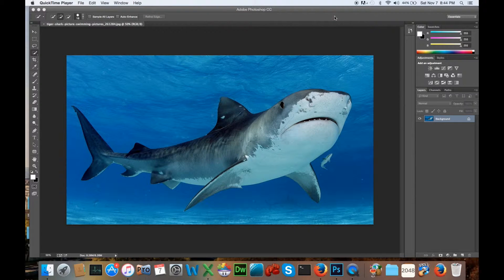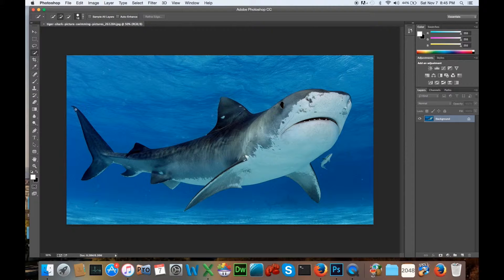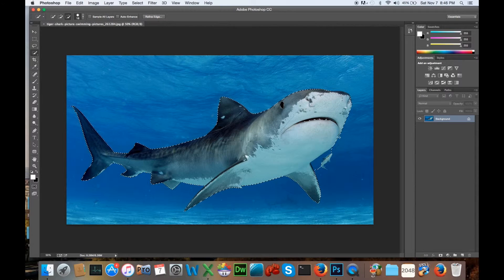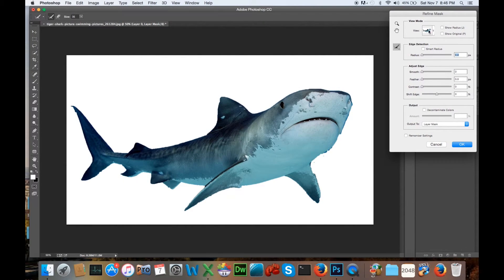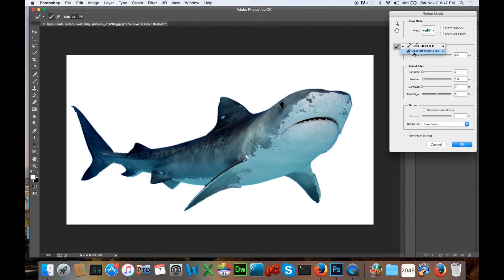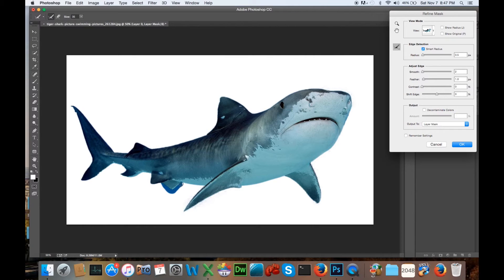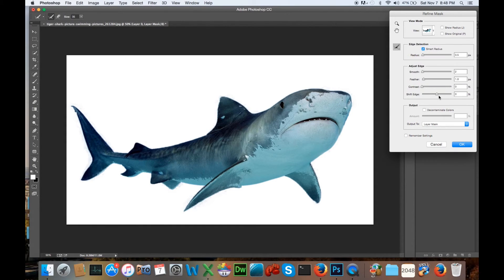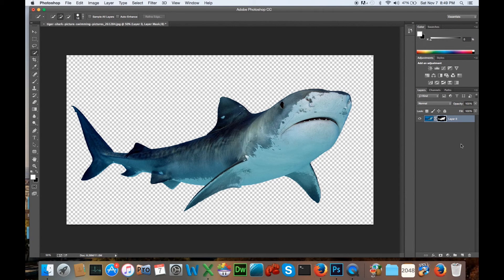Adobe Photoshop CC - Cropping tutorial - How to crop images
All music that I use is from the youtube free music library unless listed in the description.